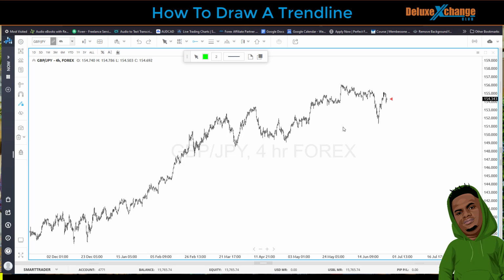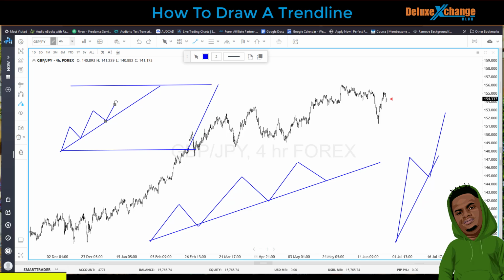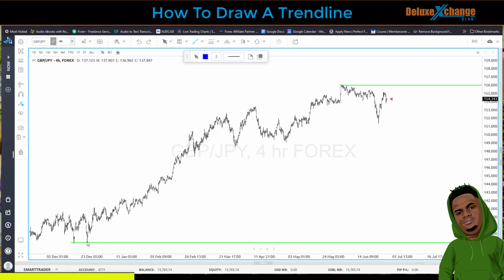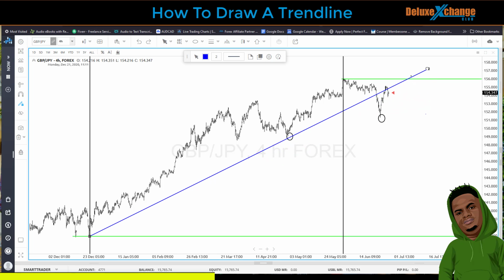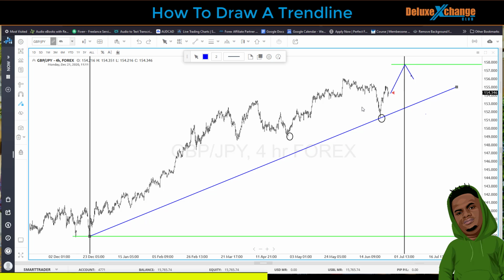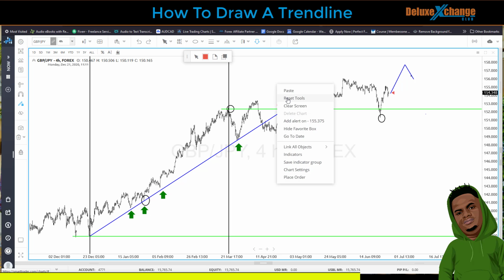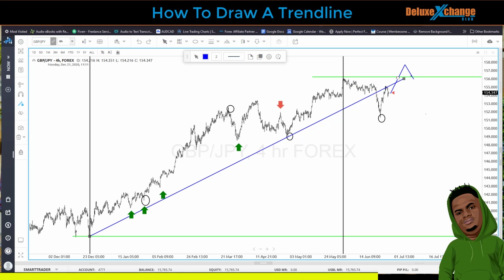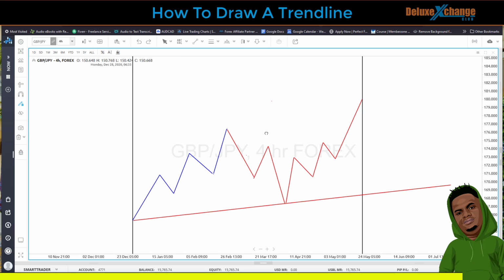Q&A Series-How To Draw A Trendline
In this video I share the correct way to draw and adjust your trendlines as the markets move.